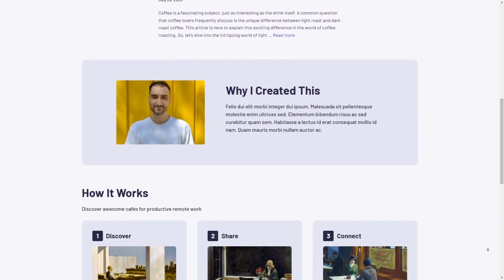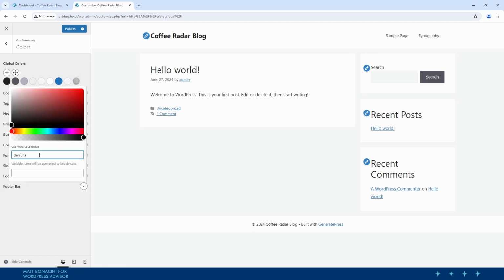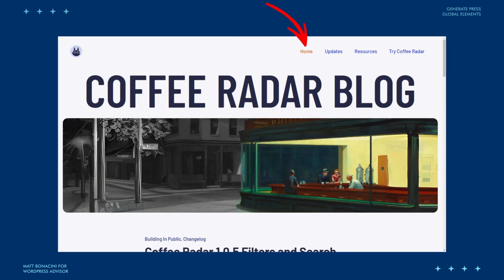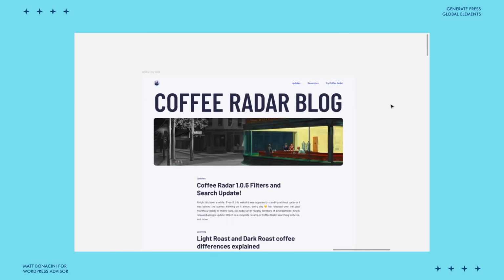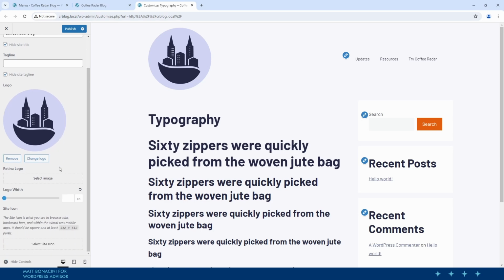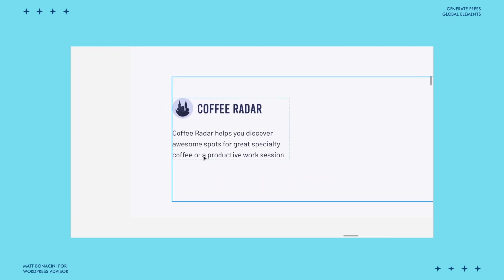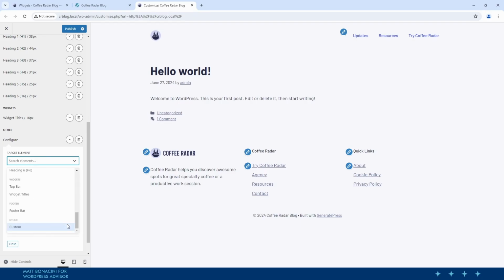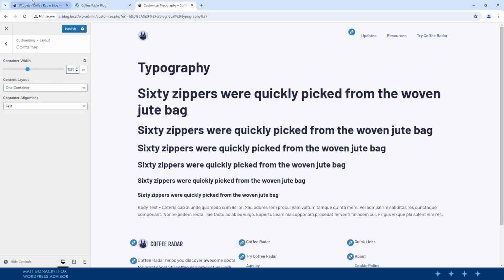🚀 Learn How to Use the Fastest WordPress Theme: Generate Press Tutorial for Beginners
Questions from you may become a new video here. I love to connect with business owners who regularly use WordPress.

== Optimize your landing page conversion rate: Free 5 Day Course ==

== Chapters ==
00:00 Introduction
00:11 Generate Press Global Elements
00:24 Why we're using the free version of Generate Press
01:10 How to set colors on the Generate Press theme
02:19 How to configure fonts and typography in Generate Press
04:09 How to create and add menus in WordPress
05:00 How to add a custom logo and favicon in WordPress
05:40 Refining menu items fonts in the header
06:24 How to add and edit widgets in WordPress
07:34 Refining menu items fonts in the footer
07:56 How to use a custom CSS selector to customize fonts in Generate Press
08:53 How to remove sidebars in Generate Press
09:11 Global Layout Settings in Generate Press free